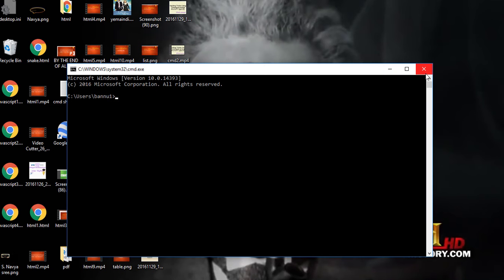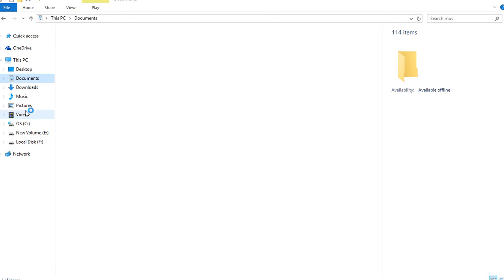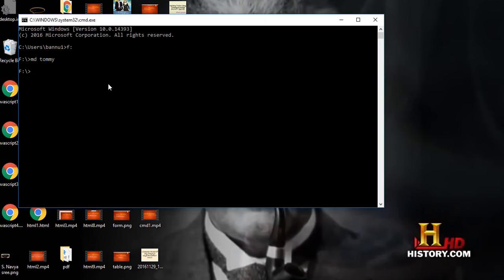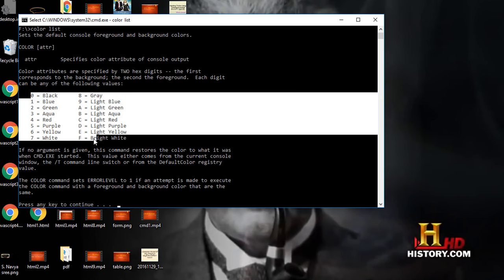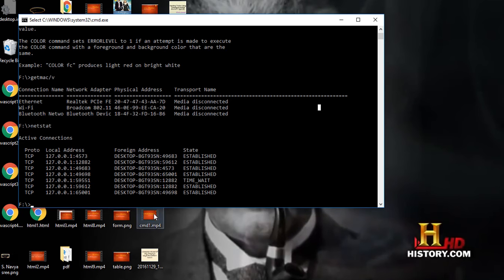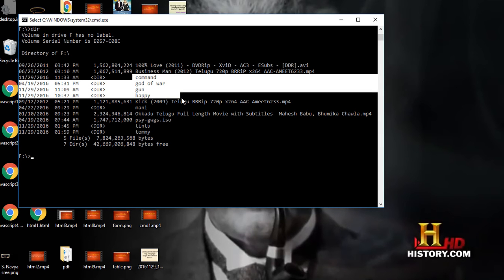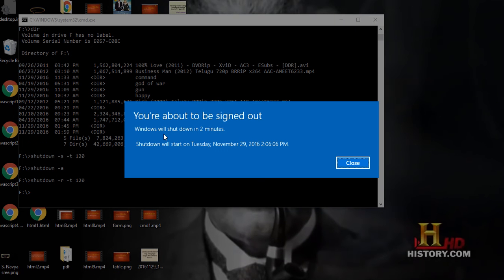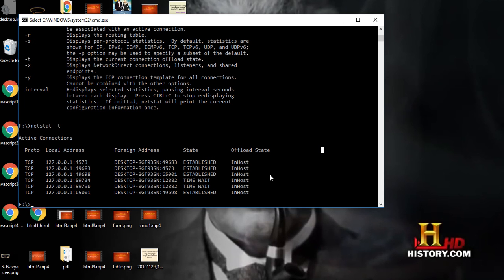Command tricks and Hacks Must know to be a Hacker Part:01|Dont Ignore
Command prompt is very useful,but all are ignored it.But in linux os and some hacking tricks this is very helpful,so all these are explained in telugu.